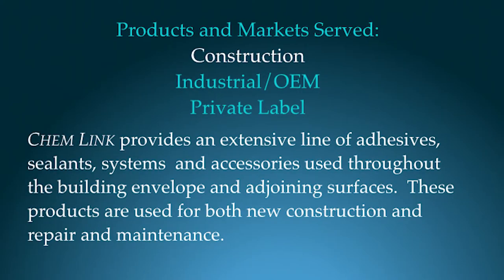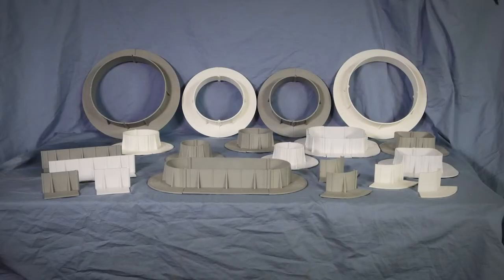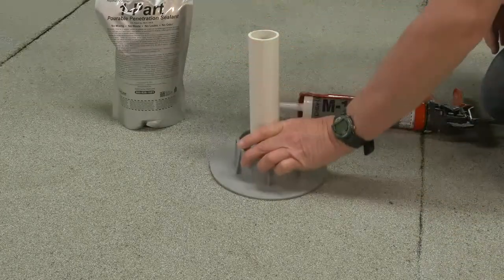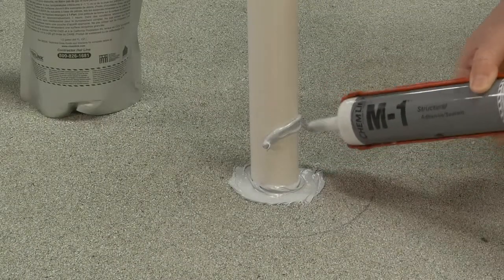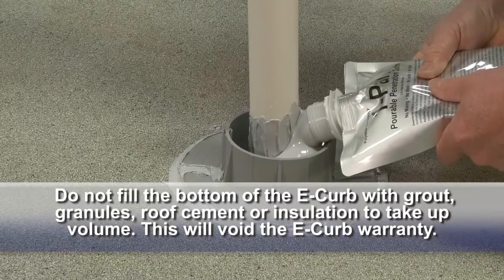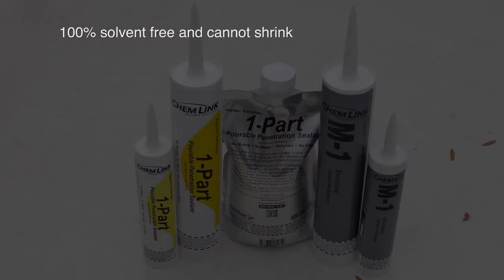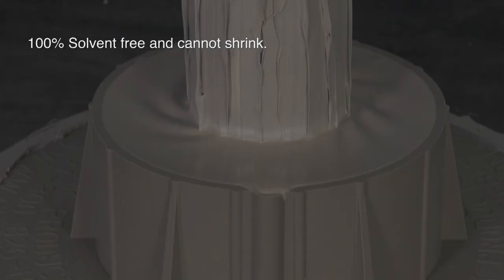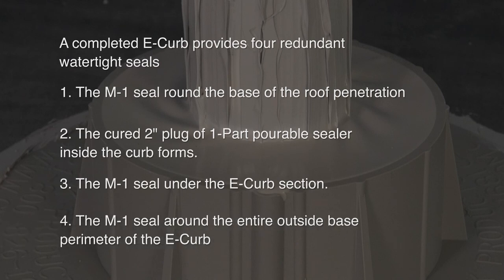Introduction to Chem Link and E-Curb Systems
Learn more about Chem Link and our E-Curb Penetration Seal systems.